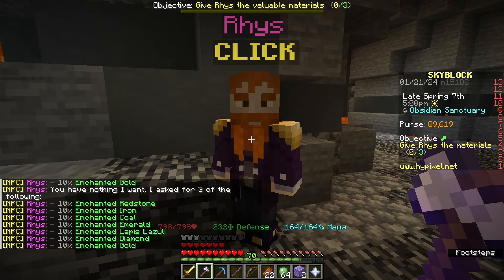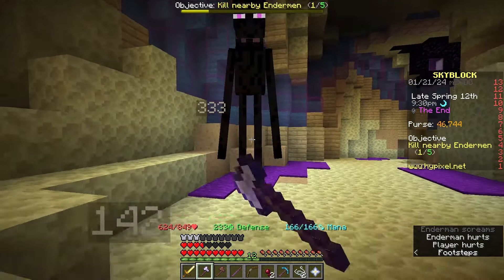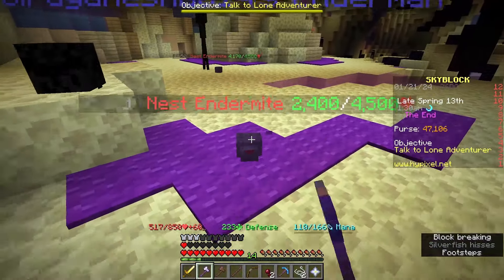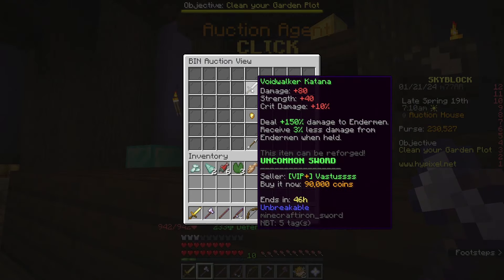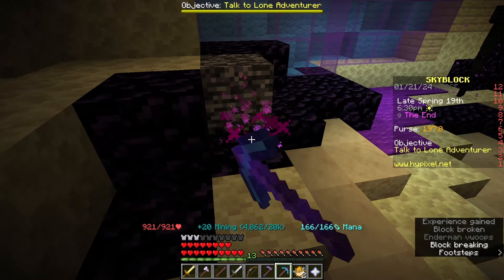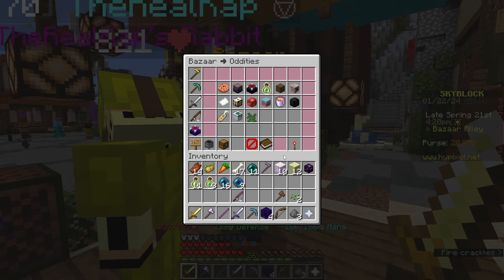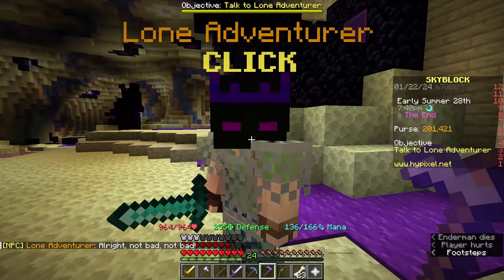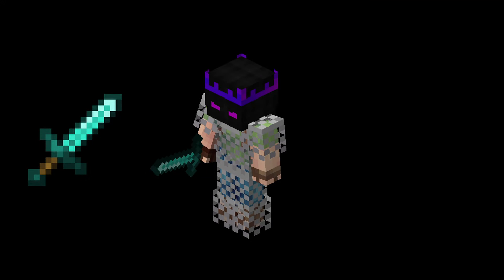I found an earlygame money making method?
In this video I step foot back into the dangers of the End island. Although the area is quite dangerous for a new player like me, I soon learn that there are rewards hidden hear worth the risk. In fact they were so worth it that I completely got sidetracked from the original goal of this video, entering the dwarven mines.
FOR JUST THE MONEY MAKING METHOD SKIP TO 6:01!
In order to actually farm all you technically need is combat 12 and a pickaxe, but an aoe attack will help immensely

This is episode 3 of my hypixel skyblock series so check out the playlist if you want to see more!

0:00 -Dwarven mines prep
1:07 -The end... Again
1:16 -whats an ender node?
2:02 -Getting Jumped
3:05 -Tactical retreat
3:55 -Ender node looting
5:37 -Rng Bruh moment (AGAIN)
6:01 -How I farm ender nodes
7:48 -My first dragon "fight"
9:27 -Actually progressing combat correctly